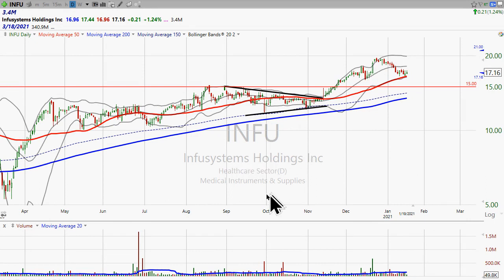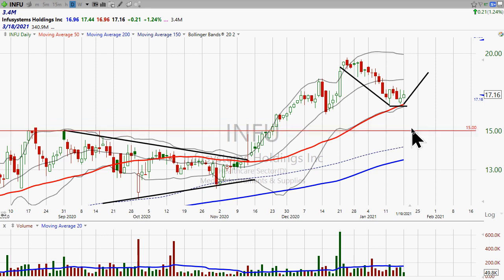Looking for a trade idea? Try this one on Infusystems $INFU